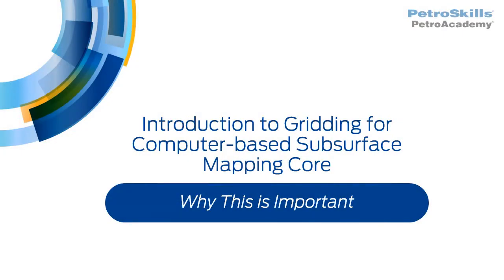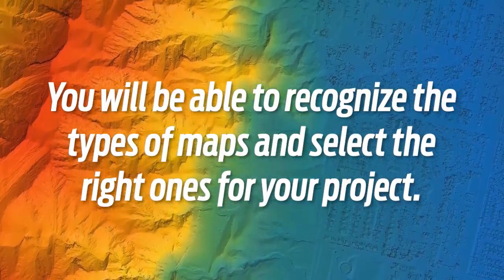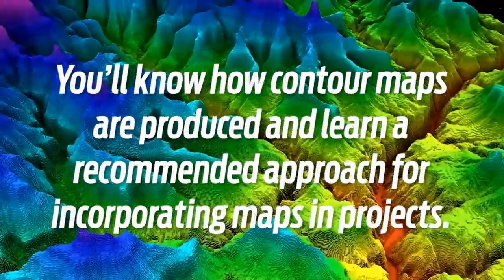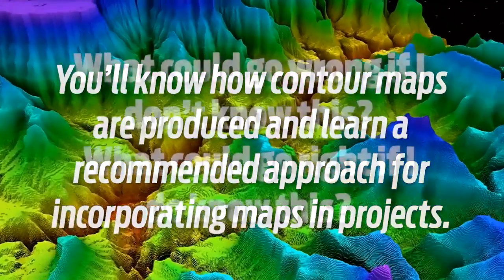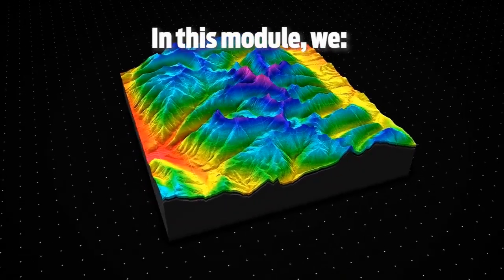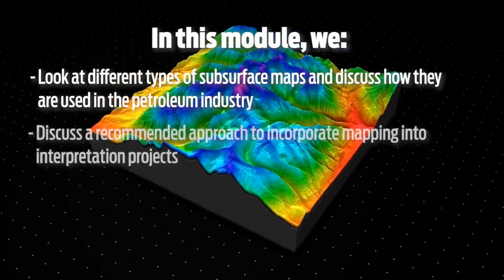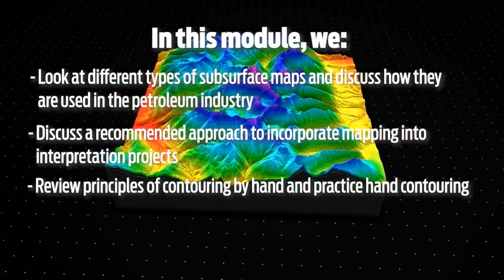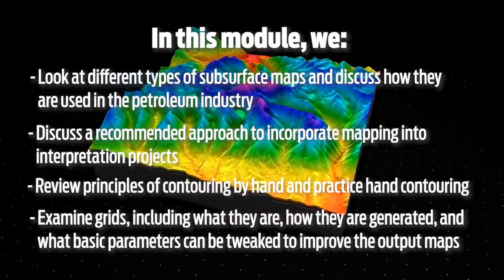Introduction to Gridding for Computer-based Subsurface Mapping - why is this eLearning important?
This skill module is presented in two parts, focusing on two essential processes of the Petroleum System. The first part begins by covering basic concepts of structural geology and then explains the essential process of petroleum trap formation. Both structural and stratigraphic traps are described with field examples provided. The second part explains the essential process of hydrocarbon generation and migration, emphasizing the importance of the timing of the process relative to the timing of trap formation.